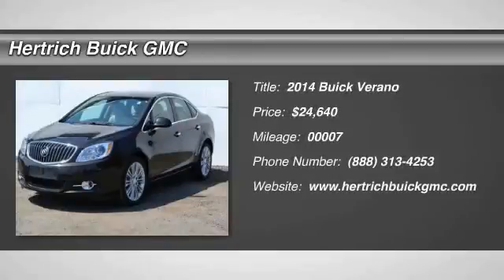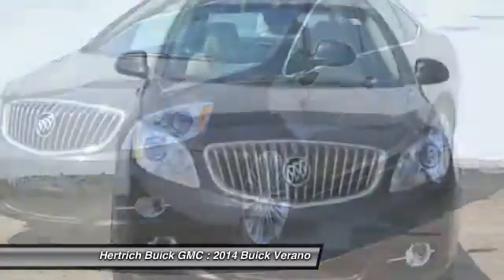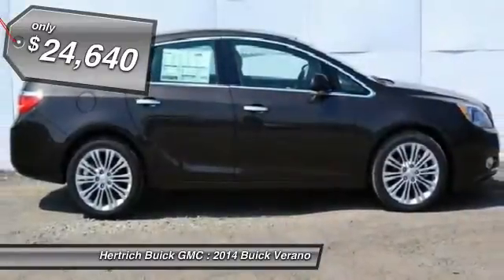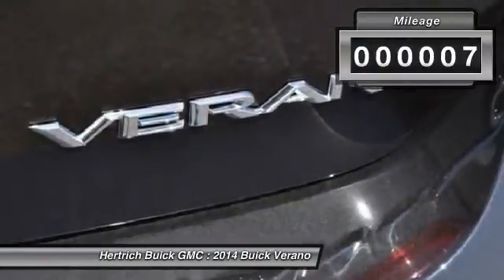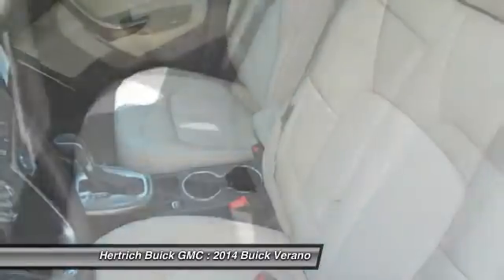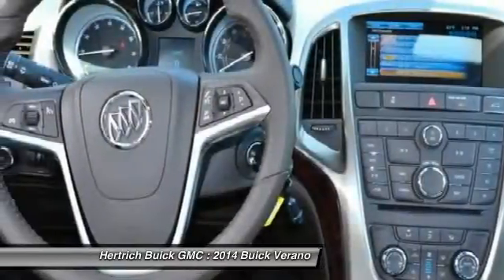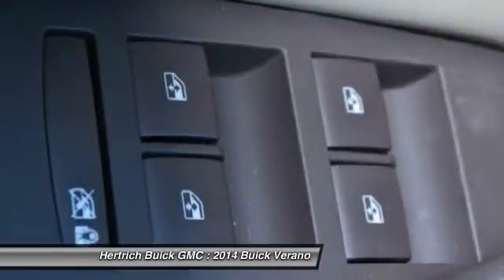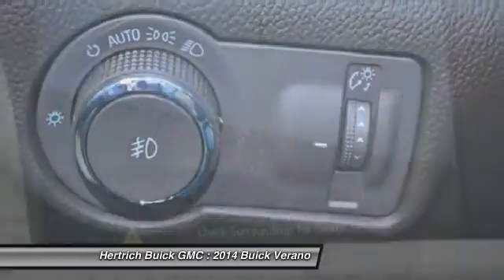2014 Buick Verano Seaford DE 8153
2014 Buick Verano  - $24640

You'll love this 2014 Buick Verano. This is a vehicle you'll want to take home. With 7 miles, it features Automatic transmission and an exterior color of MOCHA BRONZE METALLIC. Call and get in touch with Hertrich Buick GMC directly, and be the first to open the vehicle door today!